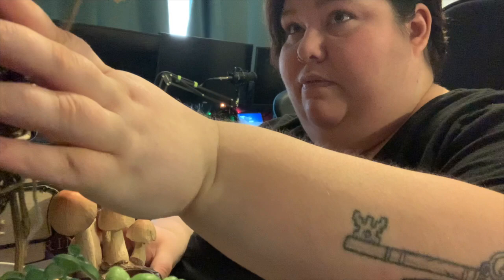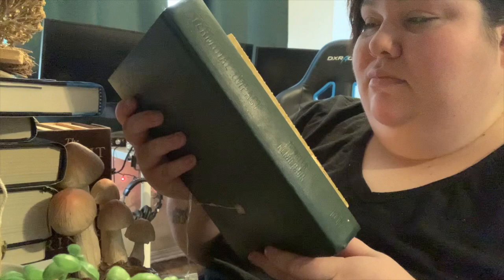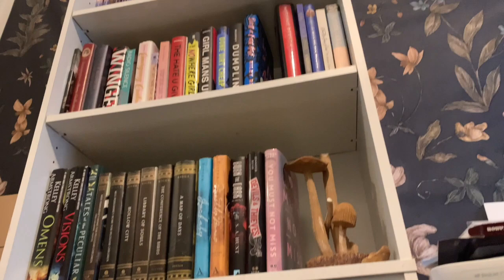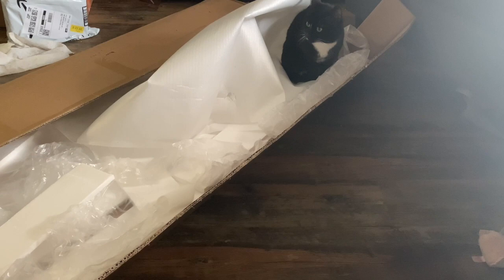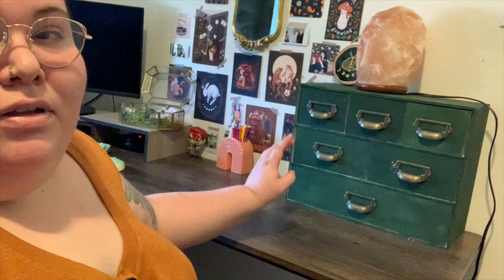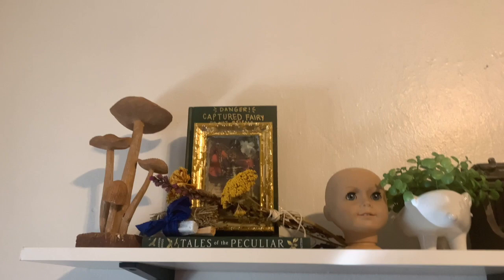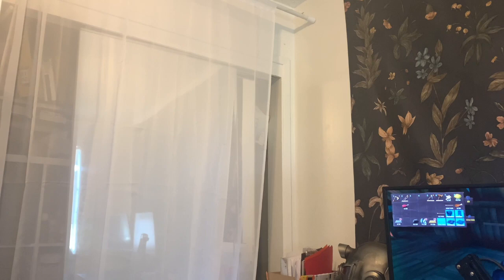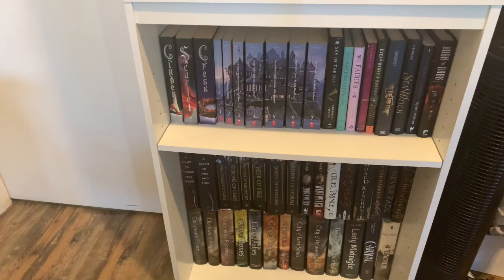Office Makeover | My New Writing Space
✨Hello friends!✨
In this vlog I completely make over my tiny office space into a place where my husband and I can both work but is also a functional space for me to write (and for him to play video games)